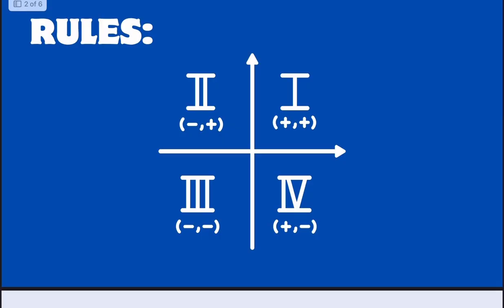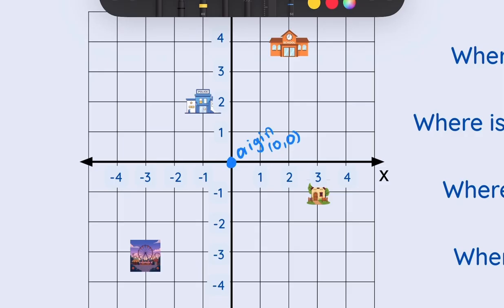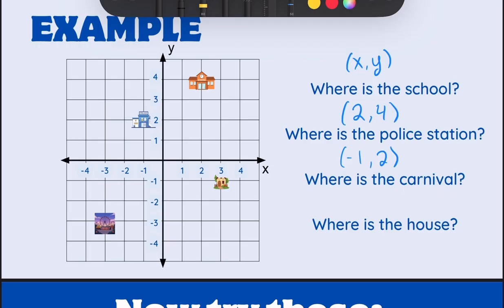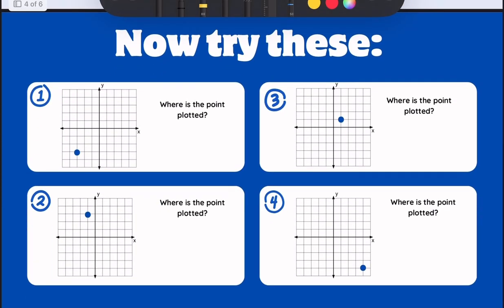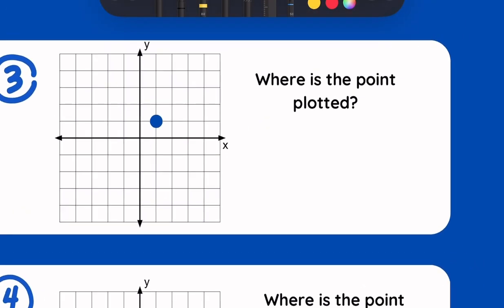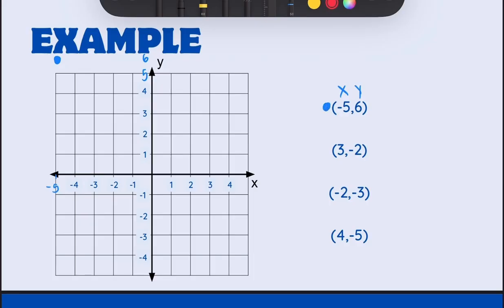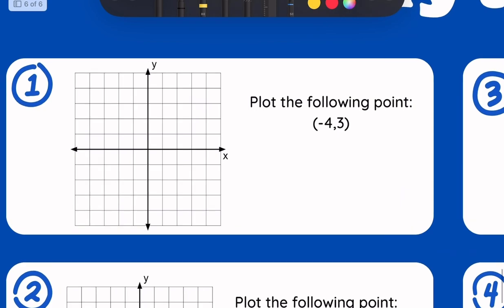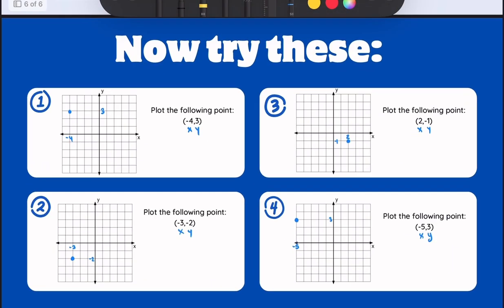Introduction to Graphing Part 2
In this video, we continue our introduction to graphing by learning how to plot points in all four quadrants of the coordinate plane.

We’ll break down how positive and negative x‑ and y‑values affect where a point is located and how to correctly read and write ordered pairs. Instead of guessing, you’ll learn how to move with purpose on the graph and understand why each point ends up where it does.

This video is designed to help you learn beyond the classroom and beyond memorized rules, whether you’re graphing for the first time or building a strong foundation for graphing equations and functions.

Slow down, check each coordinate carefully, and remember—every point has a clear place on the graph.